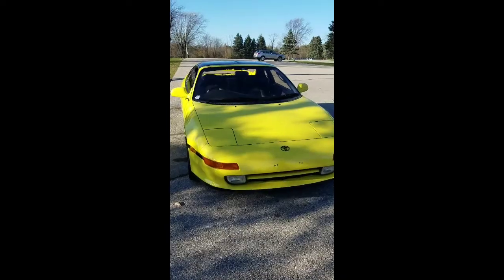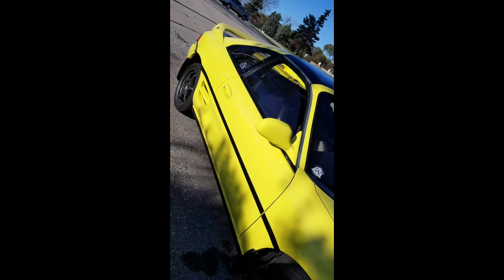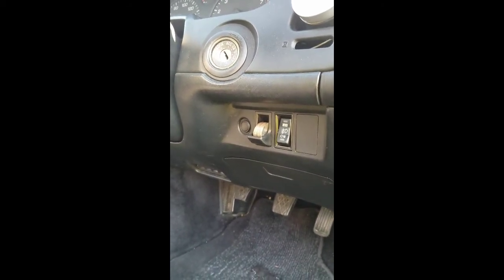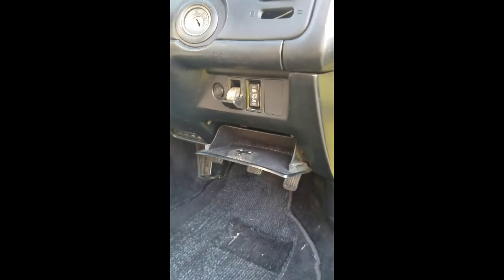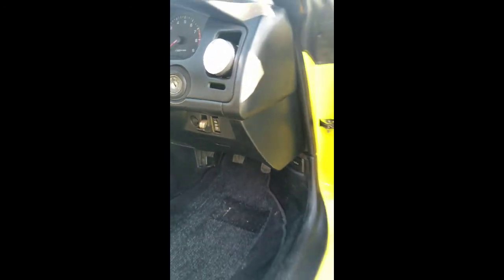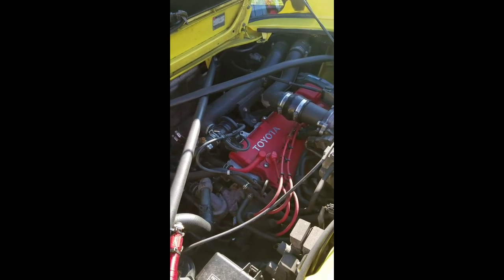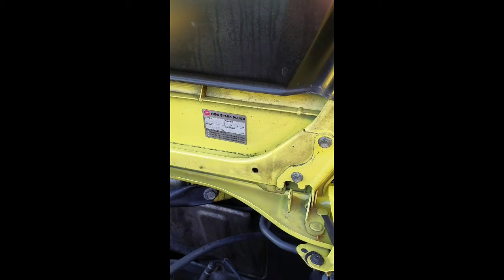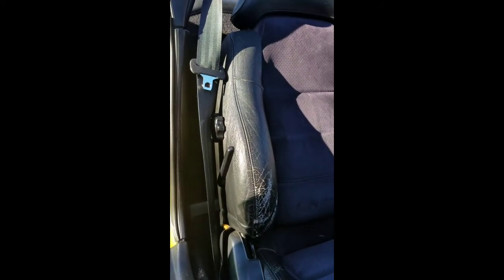JDM 90 Toyota MR2 Turbo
A quick over look of my newly acquired MR2. Sorry the video is all vertical shot all the video with my cell phone since my Go Pro is dead.